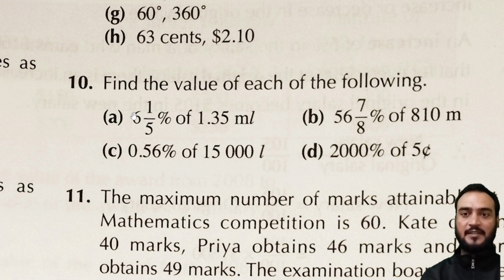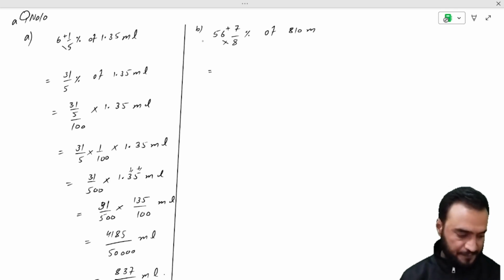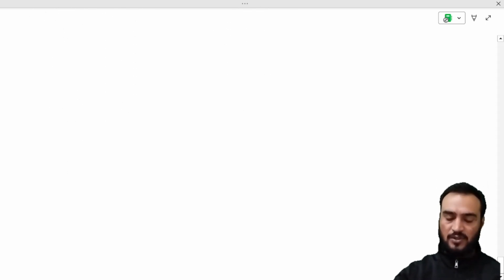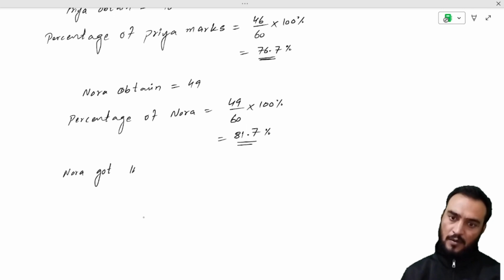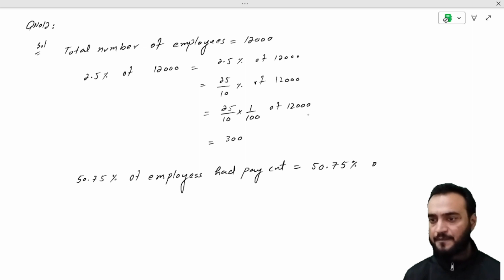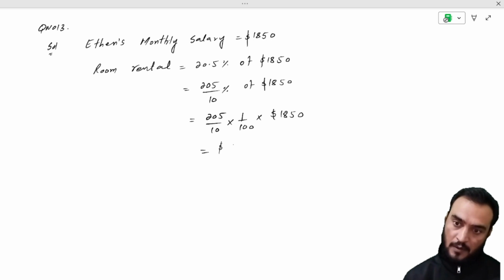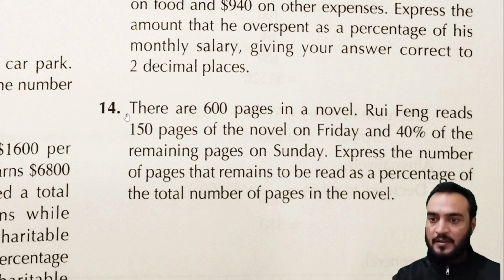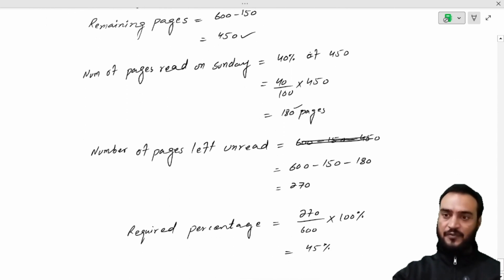PERCENTAGES | LECTURE # 03 | O LEVELS MATHS D1 | CHAPTER 08 | EXERCISE 8A | Q#10 TO Q#14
IN THIS LECTURE I HAVE SOLVED EXERCISE 8A AND TRIED MY LEVEL BEST TO MAKE YOU UNDERSTAND TO SOLVE PROBLEMS INVOLVING PERCENTAGES I HOPE YOU WILL BETTER UNDERSTAND THAT IF YOU HAVE QUESTIONS OR CONFUSIONS PLEASE FEEL FREE TO ASK ME ANY TIME IN THE COMMENT SECTION I WILL TRY TO REPLY YOU AS SOON AS POSSIBLE.
REGARDS
RASHID M KIYANI